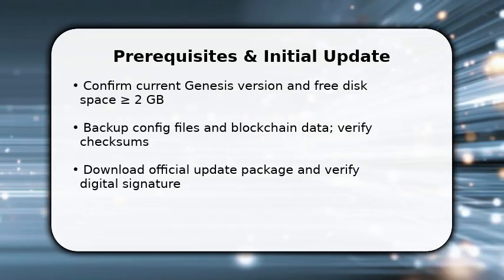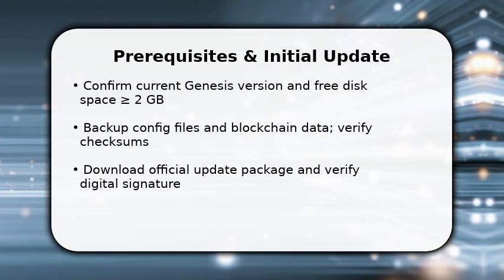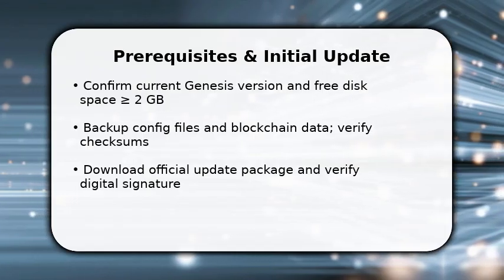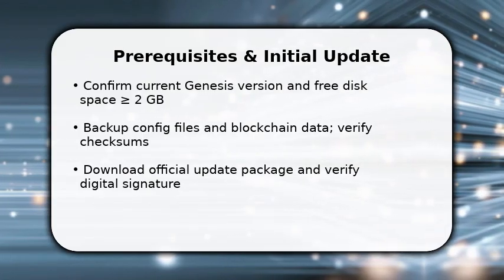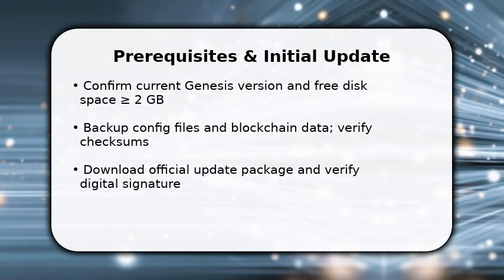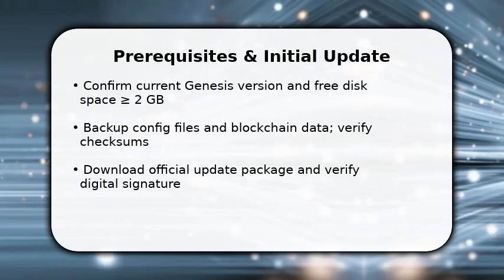How to Update Genesis Software (full Guide)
How to Update Genesis Software (full Guide) | 🔒 Surfshark VPN Deal — Stay private and secure. $1.99/mo + 3 Months Free ▸

Dive into the comprehensive guide on updating your genesis software. This video tutorial covers essential steps, troubleshooting tips for common issues, and best practices to ensure a smooth update process.

update Genesis Software, Genesis Update Guide, How To Upgrade Genesis, Troubleshoot Genesis Issues, Latest Genesis Version Tutorial